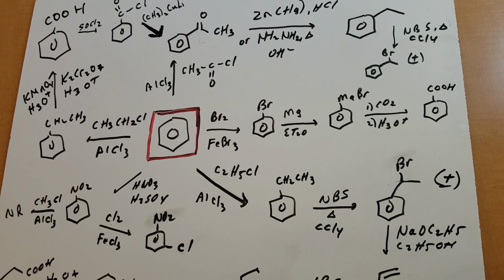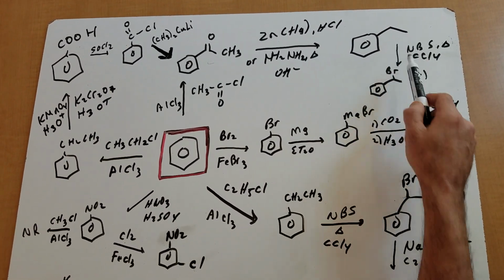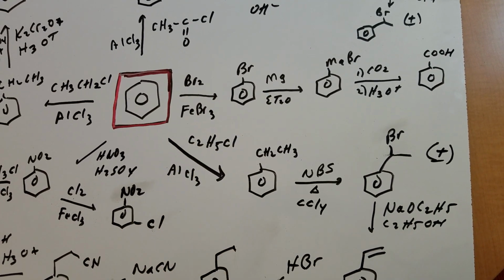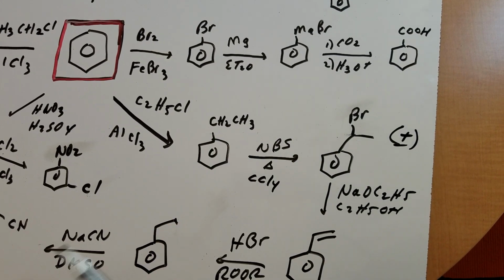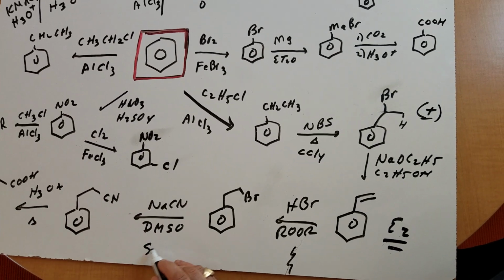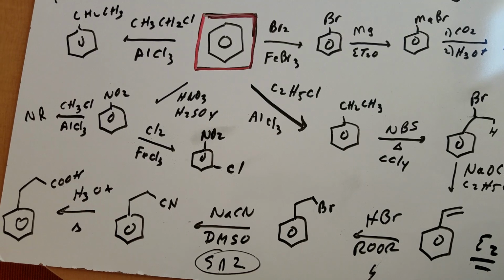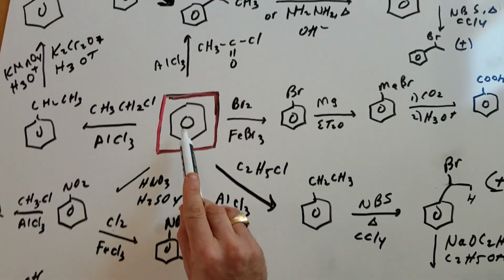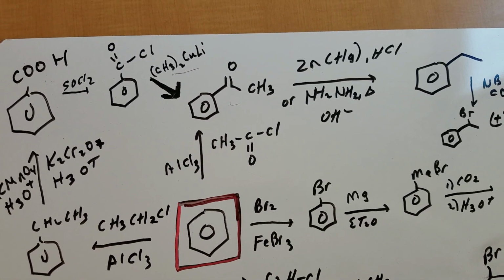Organic Chemistry Roadmaps - ORGOMAN - DAT DESTROYER